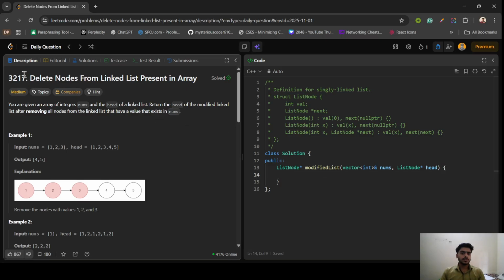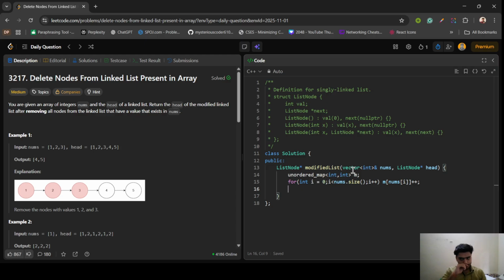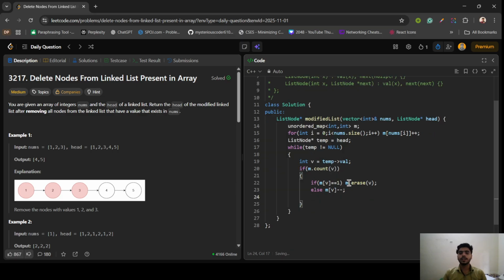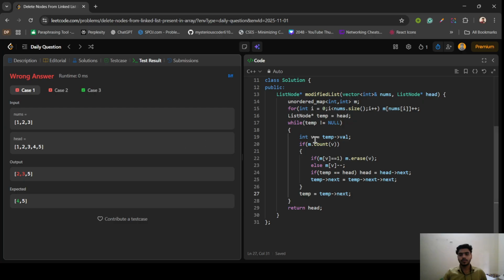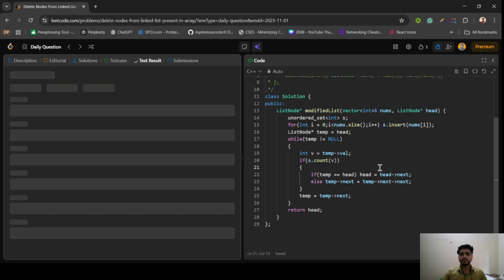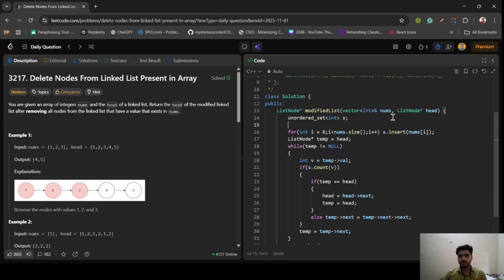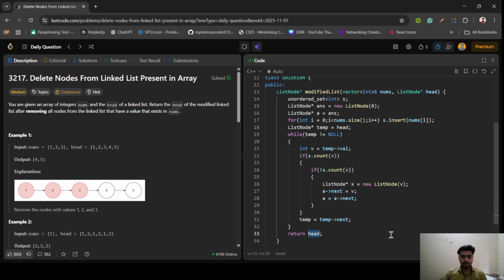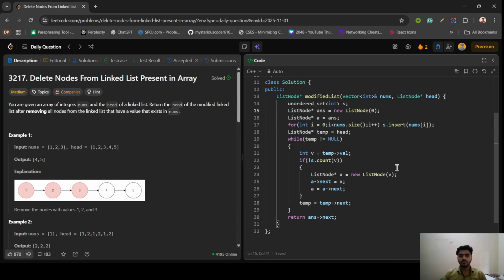Delete Nodes From Linked List Present in Array | 1 Best Approach | Leetcode 3217| Mayank Pandey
In this video, I’ve explained the LeetCode Problem – “Delete Nodes From Linked List Present in Array

📌 Problem Name: Delete Nodes From Linked List Present in Array